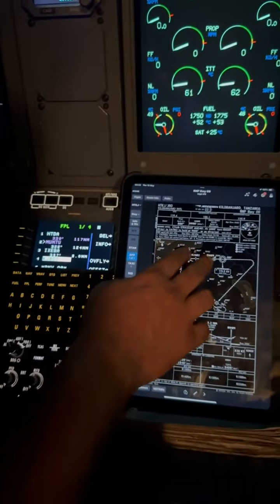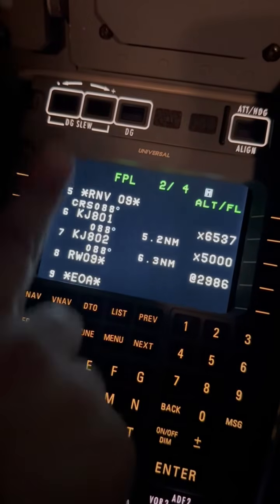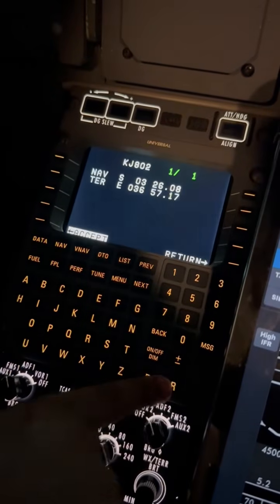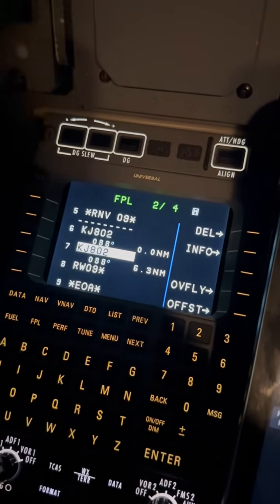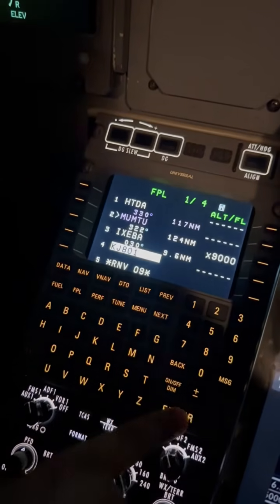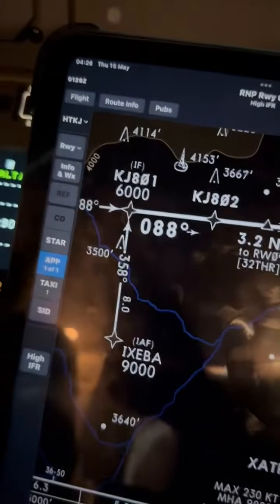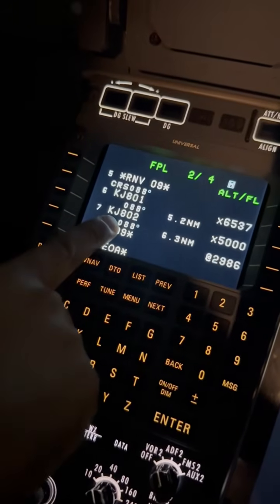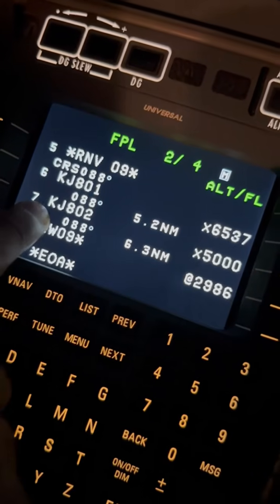"SANDWICHING" AN RNAV or RNP APPROACH IN FMS.